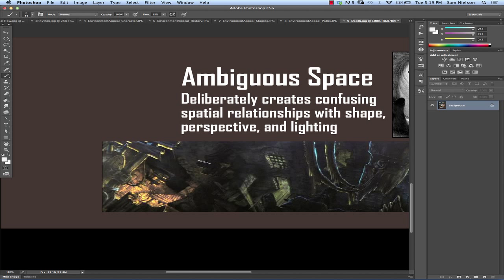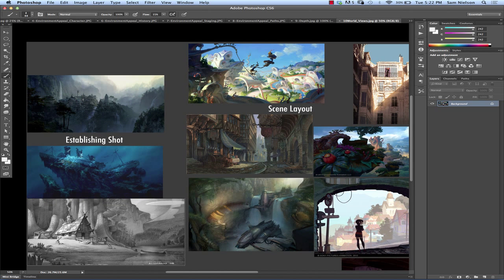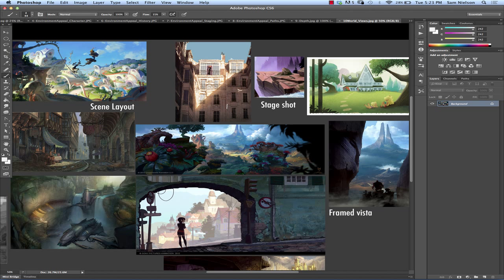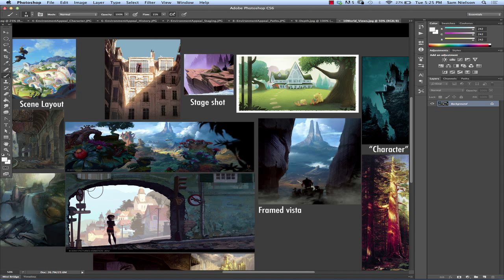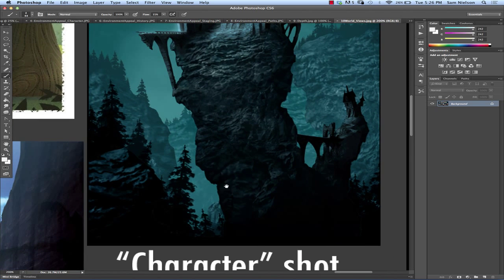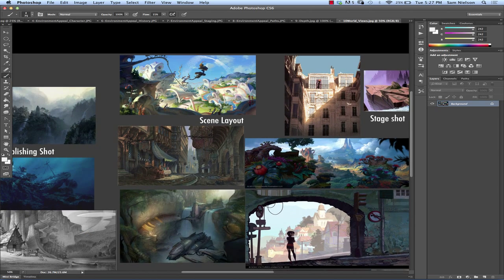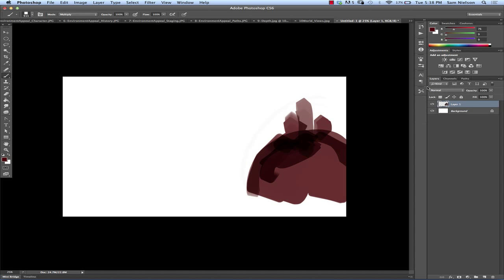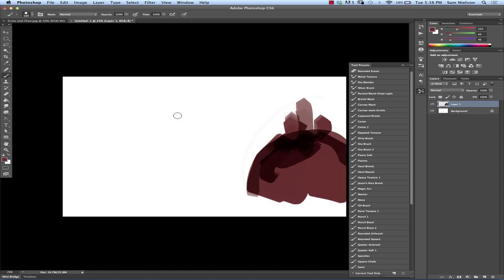Environment Lecture Part 4